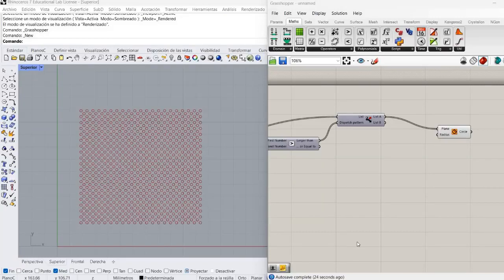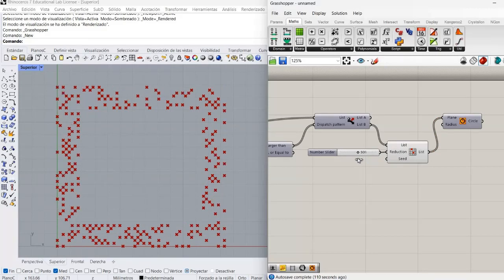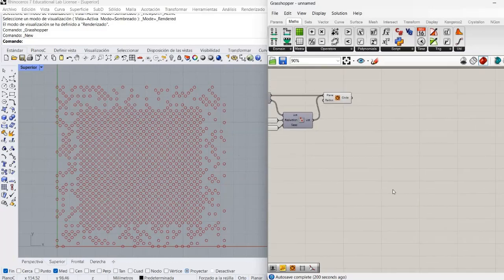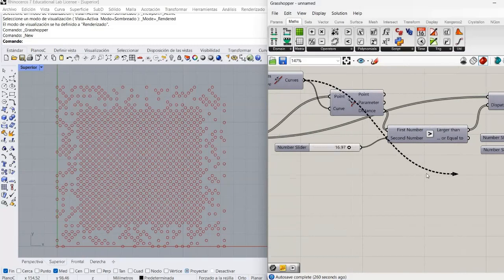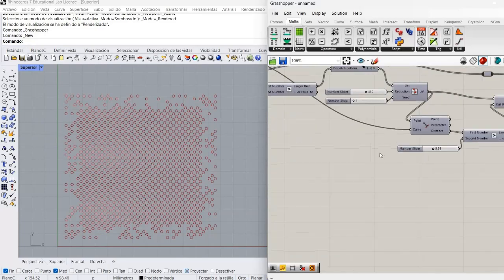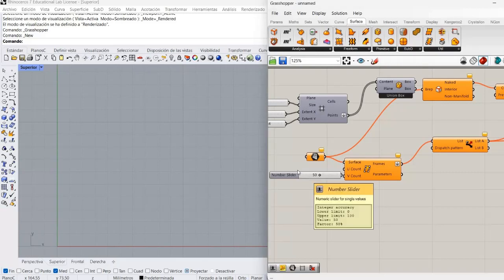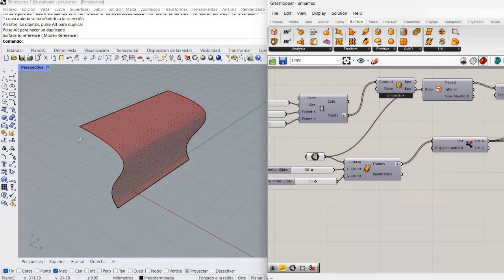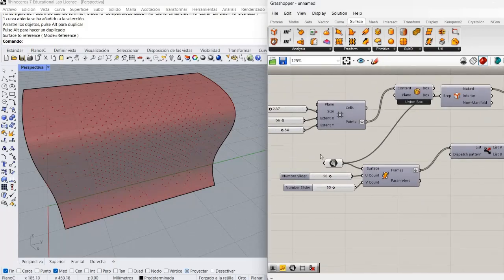Grasshopper - Random reduce 2/2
In this tutorial we will make a pattern using the "Random reduce" and "Dispatch" components